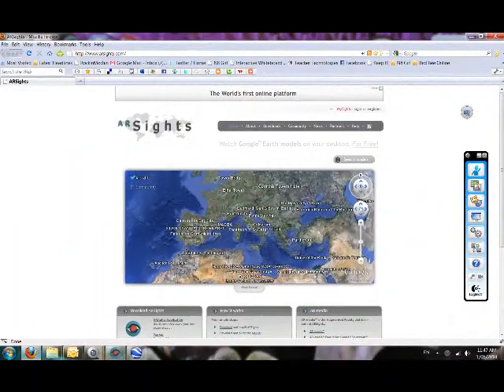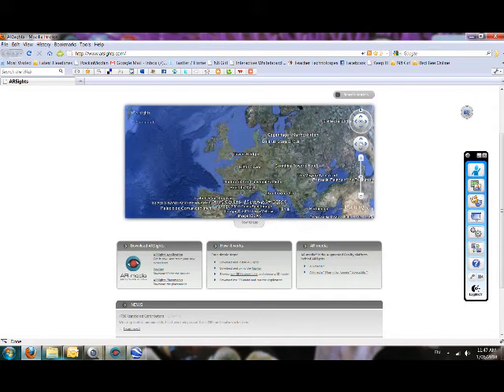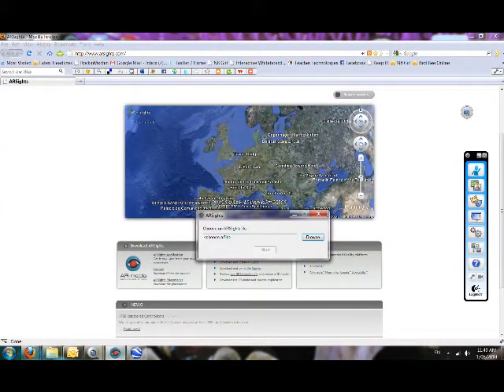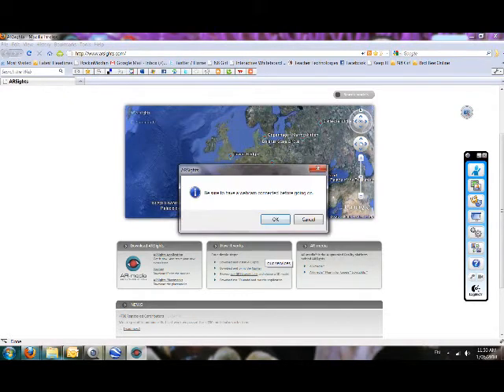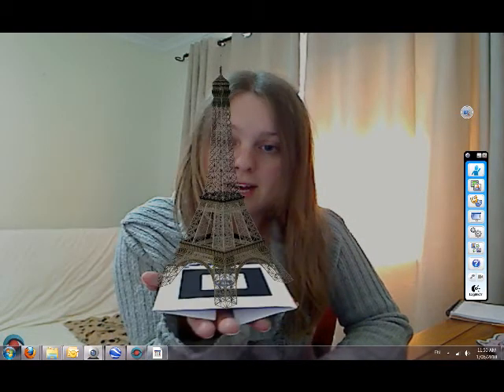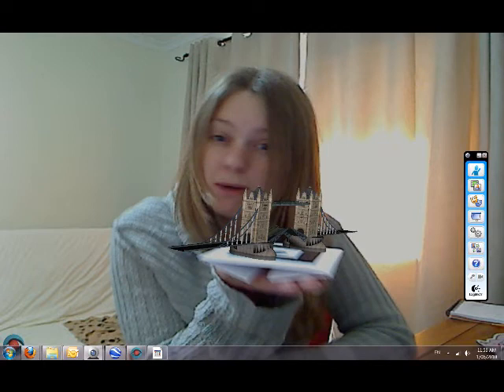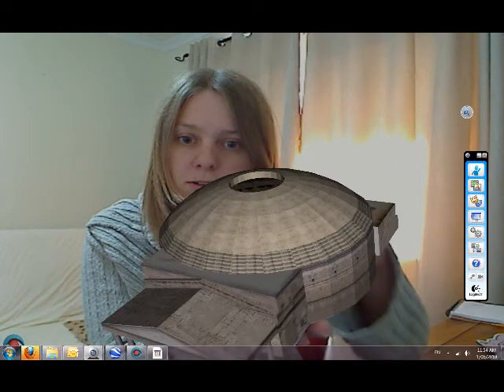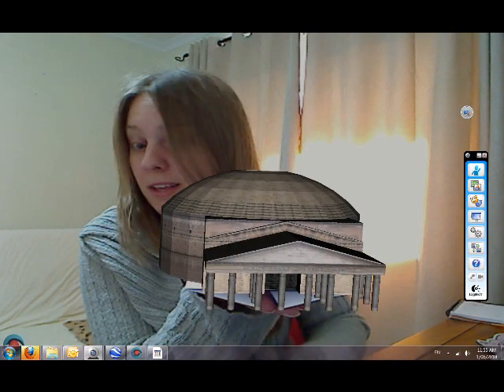Augmented Reality in Your Classroom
Using a 2MP Webcam you can bring 3d modles into your classroom... in the palm of your hand.